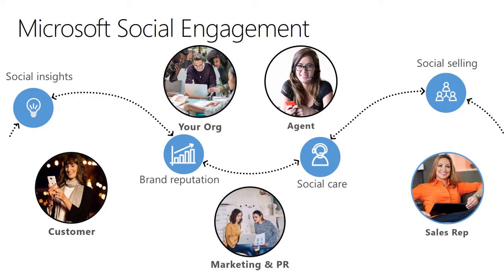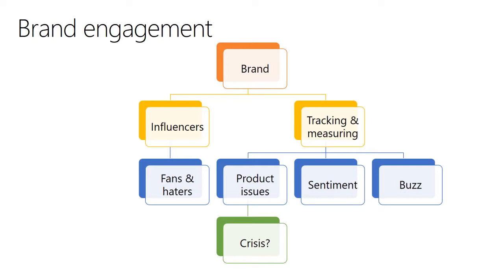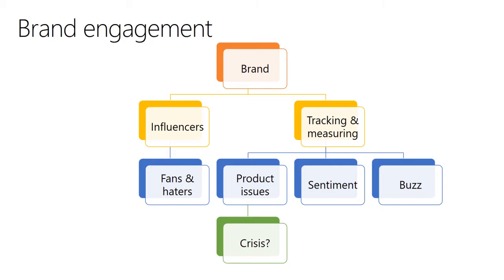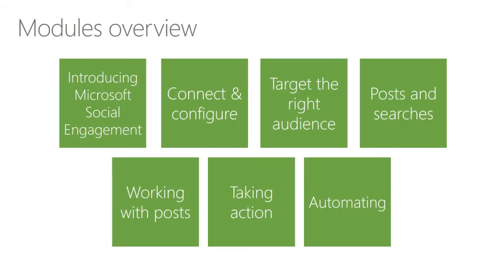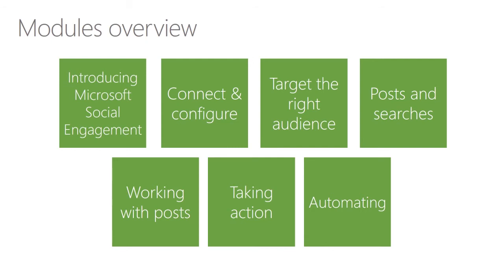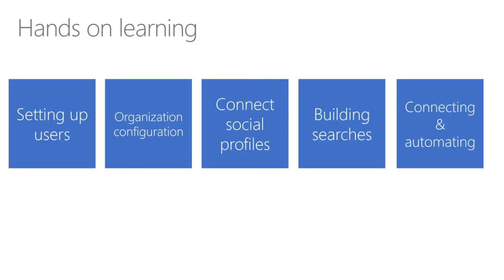1- Course Introduction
This Digital Learning course provides insight into your social media footprint. Learn how to build search queries and navigate Social Engagement to get the most out of it. Plus, examine different strategies for managing your social presence.

Explore the social engagement circle and social strategy, and look at brand reputation and social business opportunities. Walk through the process of building and maintaining the search query process. Take a look at post consumption and analytics, configure social to CRM automation options, and much more.